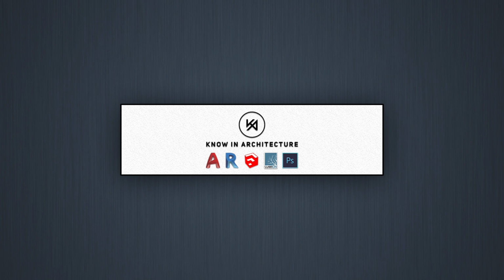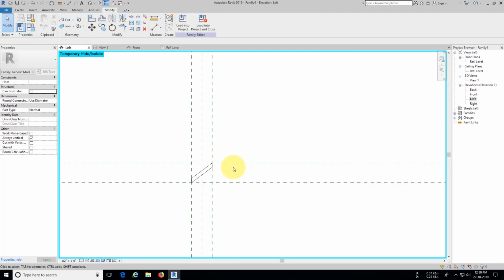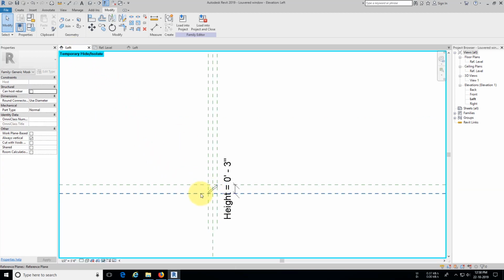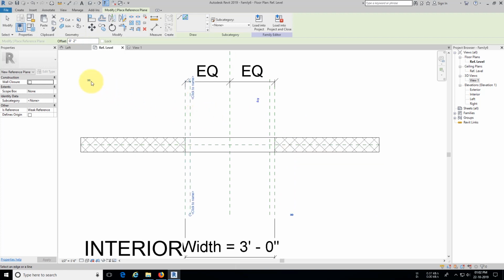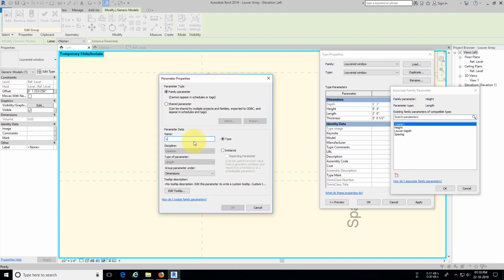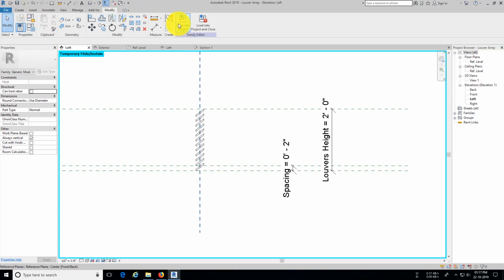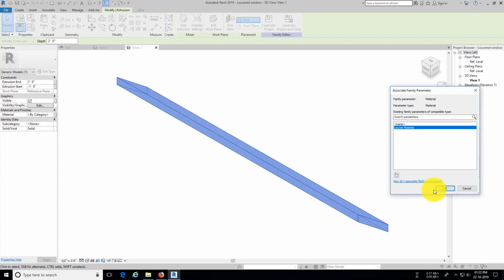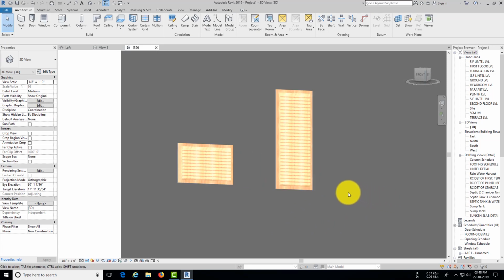"LOUVERED WINDOW FAMILY FOR REVIT" Louvers That Generates Automatically Based On Your Size.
Hey everyone, welcome back for another revit tutorial. In this tutorial am gonna show you how to create ADVANCED PARAMETRIC LOUVERED WINDOW that generates louvers based on your size. Once you go through this video you will be able to have full control over the louvers as well as frame, in this tutorial you will learn how to create a advanced parametric nested window family that is fully flexible for your requirements.